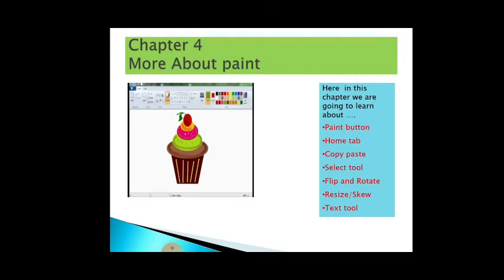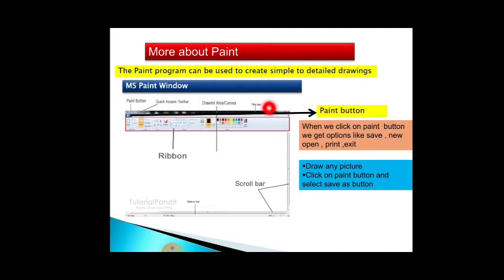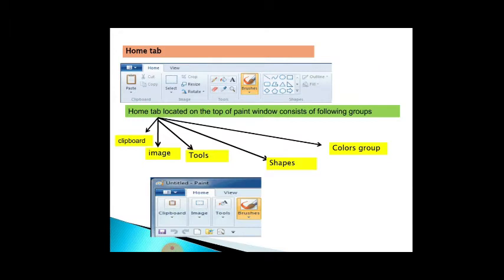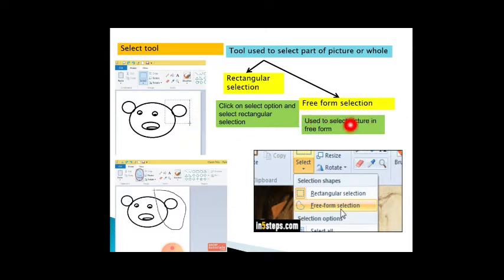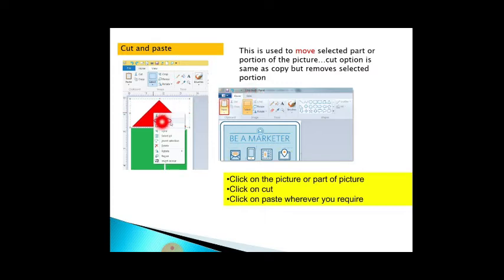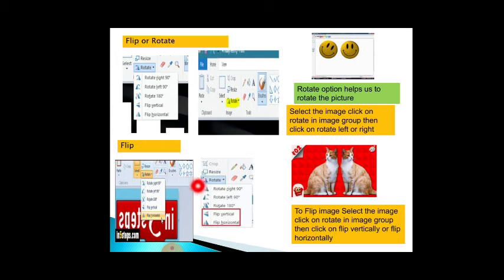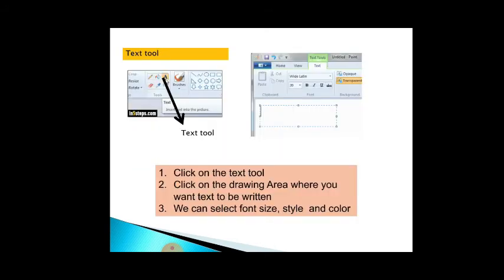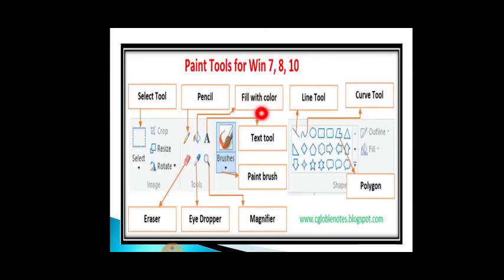Computer - 3rd std chapter 4- More about Paint.